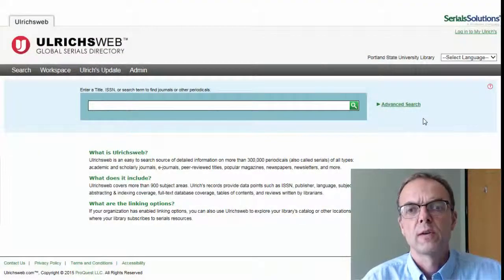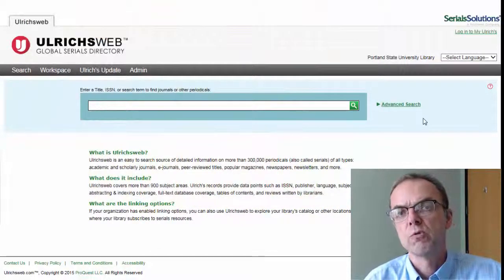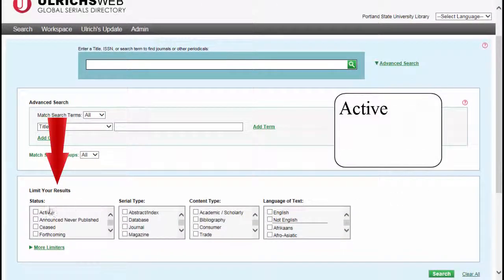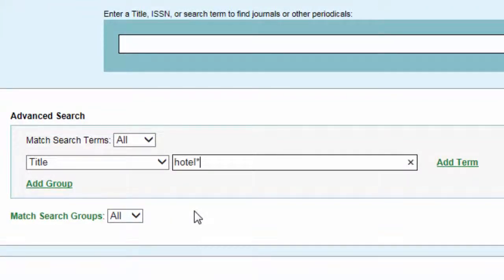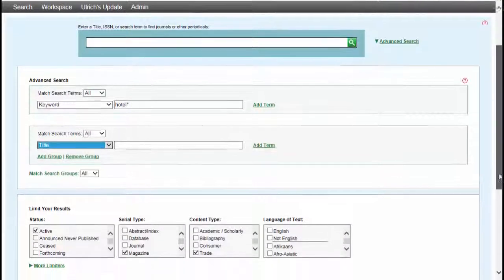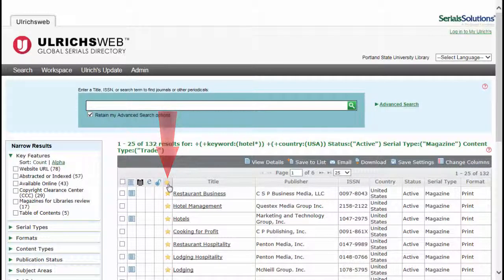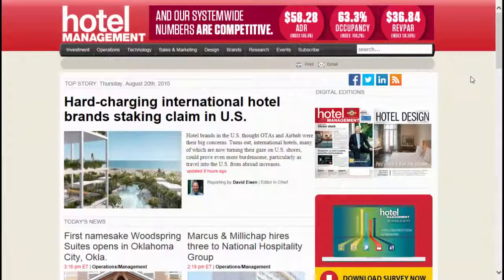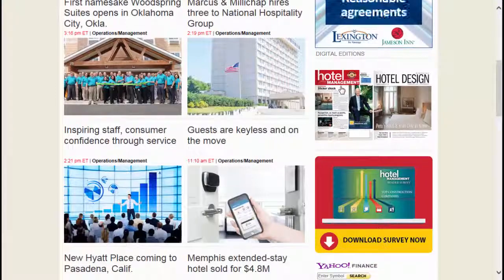Finding Trade Magazines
This video shows how to identify trade magazines using the database Urlichsweb at the PSU Library.